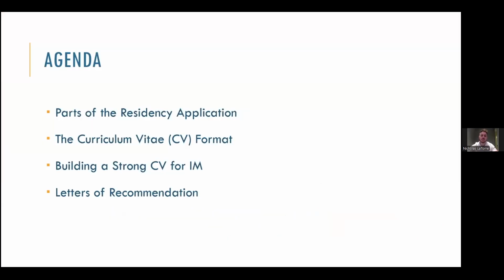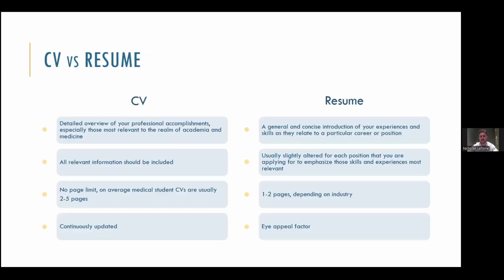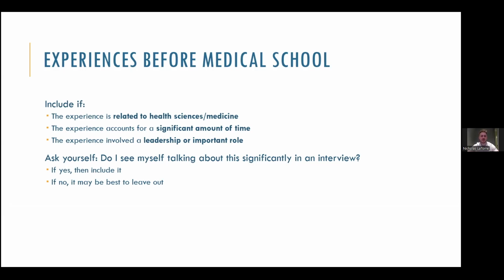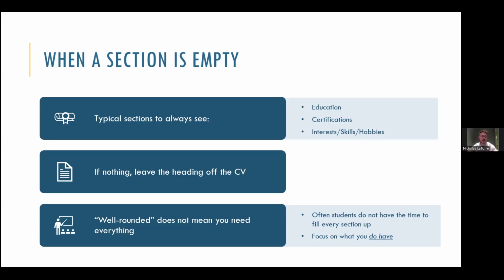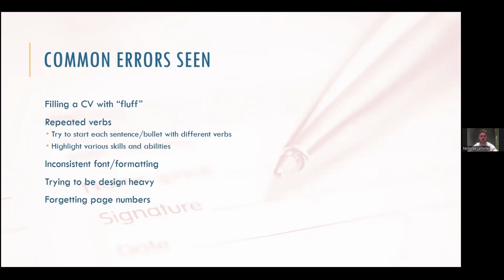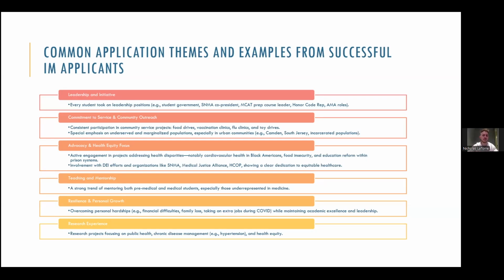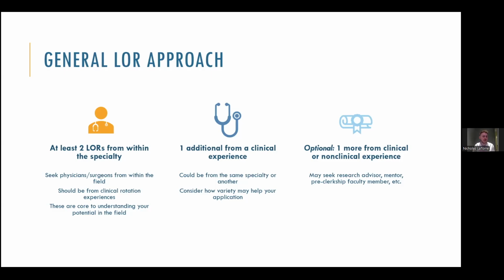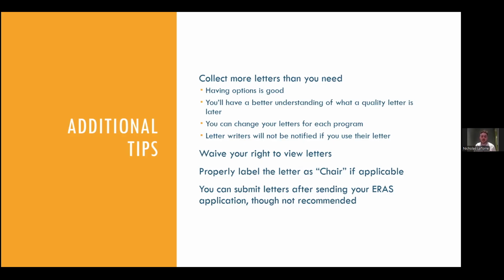Student Lecture Series March 2025: CV Preparation and Letters of Recommendation